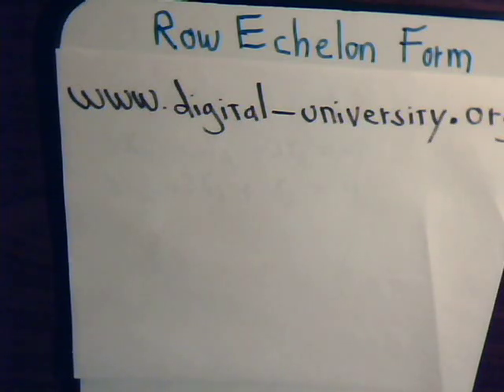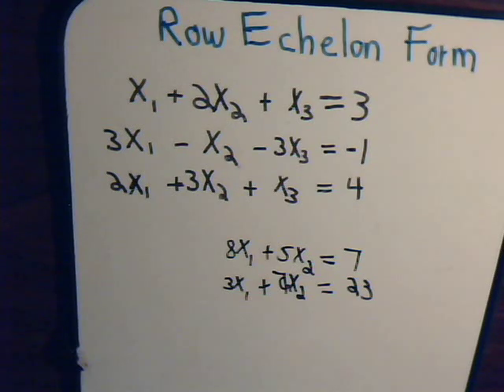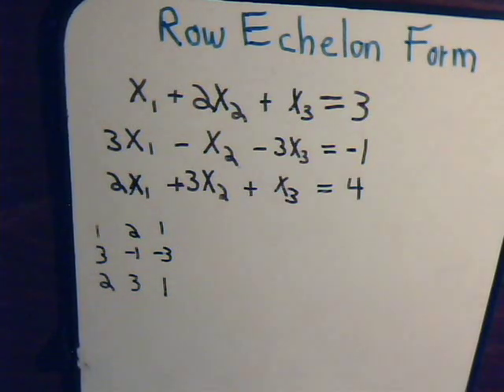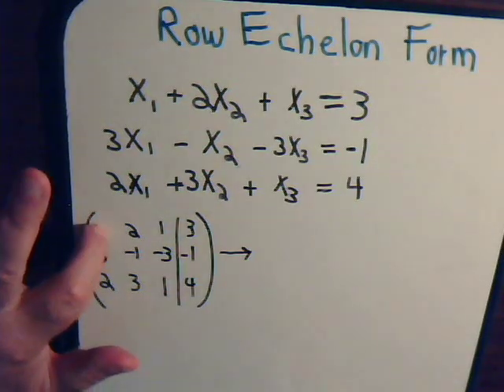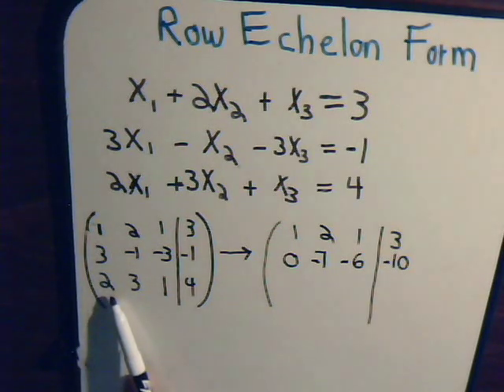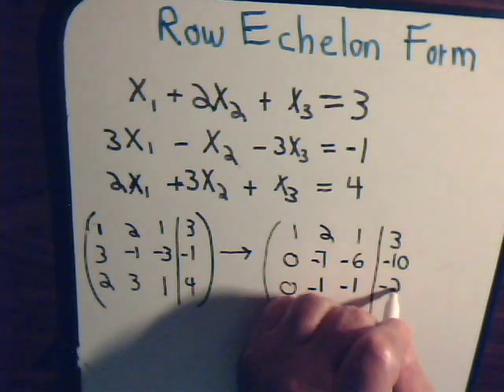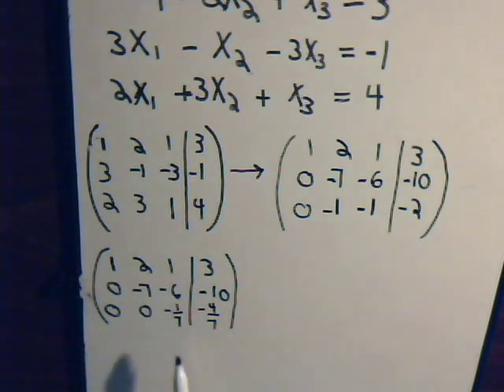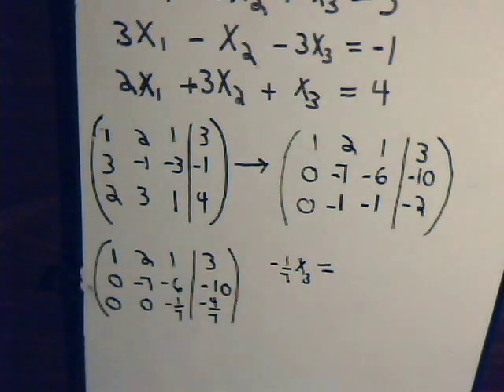Linear Algebra Video #1: Row Echelon Form (Gaussian Elimination) - Example 1